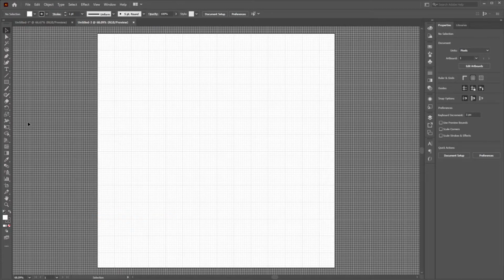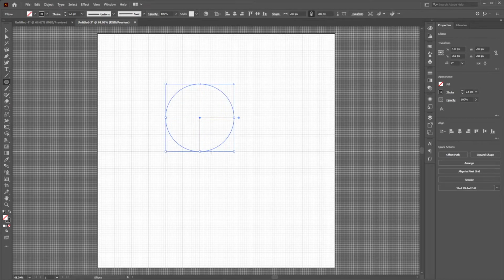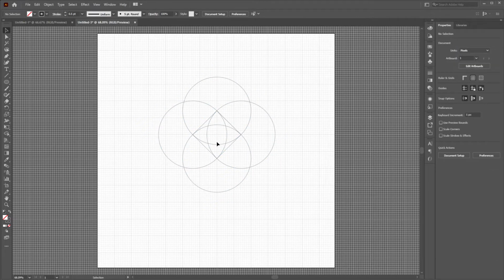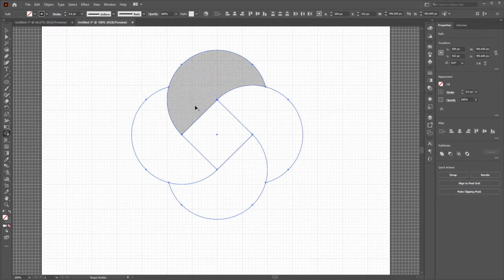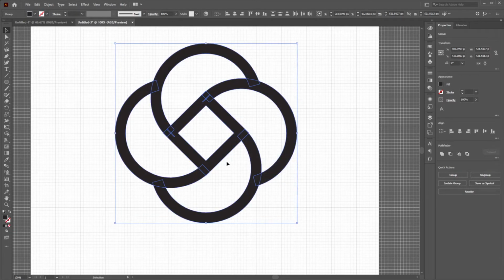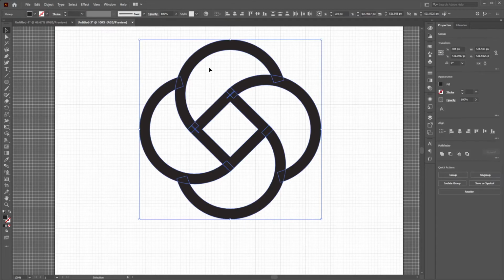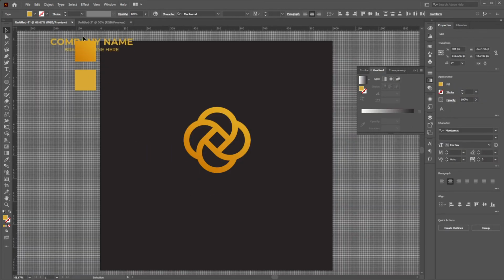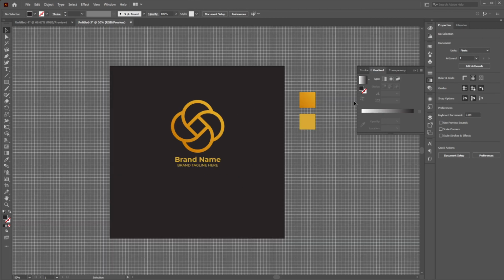How to create Basic Logo Tutorial | in Adobe Illustrator | Beginner Level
Basic Logo Tutorial How to create a Basic Simple Logo in Adobe Illustrator.

Logo using Grid Method. Shape Builder. Basic Shapes. Tools.